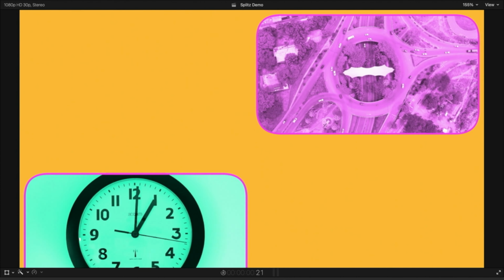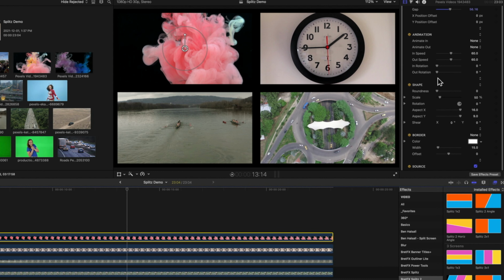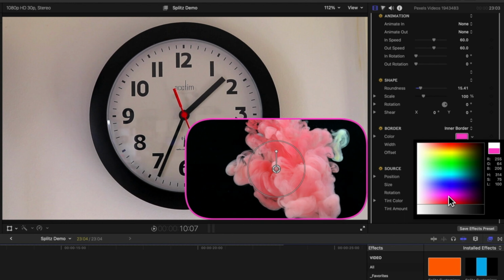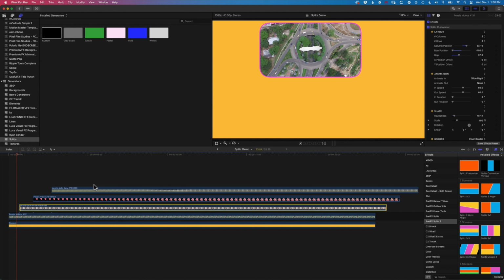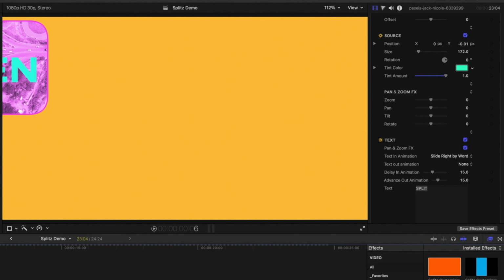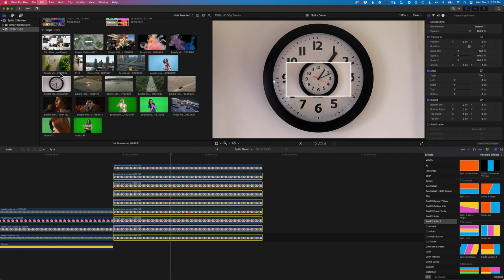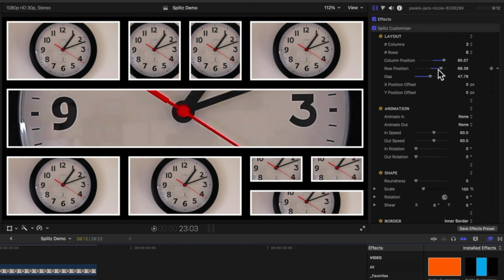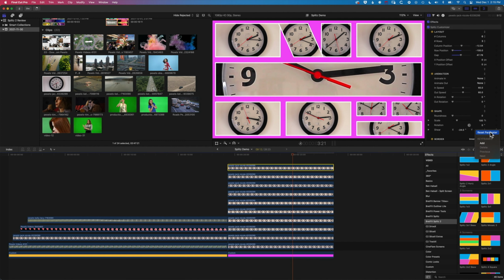Custom Split Screens in Final Cut Pro in SECONDS [SIMPLE & COMPLEX LAYOUTS | SPLITZ 2 FEATURES]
Split screens in Final Cut Pro X using the new Splitz 2 plugin from BretFX to create quick, easy & customisable layouts in seconds. This in depth tutorial and review runs through some of the awesome tools available as you work to create animated split screens of any style. This really is one of the very best split screen plugins available with built-in text overlay, tint and layout customiser.

We go in depth in this Splitz 2 feature tutorial for creating Custom Split Screens in Final Cut Pro X.

▶︎ MY TOP FINAL CUT PRO TUTORIALS
A selection of my top Final Cut Pro Tutorials

Split Screens in Final Cut Pro X - Video Index
00:00 - Introduction
00:22 - Create a 4-Up Split Screen with Splitz 2x2
02:19 - Apply your split screen to all your layers
03:30 - Add a colour background and round your edges
04:20 - Re-frame your videos quickly and easily
05:32 - Use the Splitz 2 customiser [ + remove timeline effects ]
05:55 - Add the Splitz customiser to horizontal or vertical video
07:38 - Animate your split screen elements
08:00 - Use the Trim tool to slip clips in Final Cut Pro
08:15 - Duplicate the Splitz 2 customiser to multiple layers
11:35 - Re-frame clips and add a tint
12:03 - Add type overlays to your Splitz 2 layers
15:39 - Create complex split screen layouts
15:50 - Duplicate clips on the Final Cut Pro timeline
17:54 - Span & split columns in your split screen layout
21:09 - Offset the timing of clips
23:12 - Create angled split screens
23:56 - Leave your questions & comments